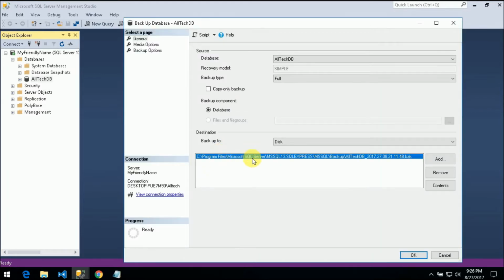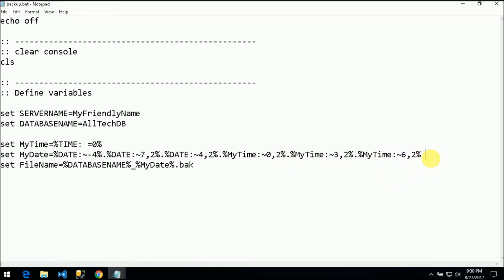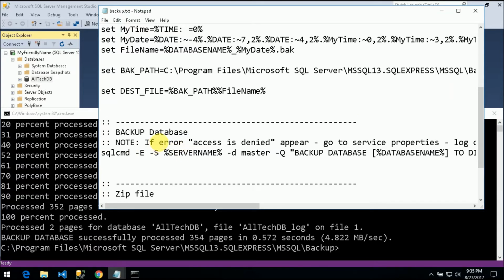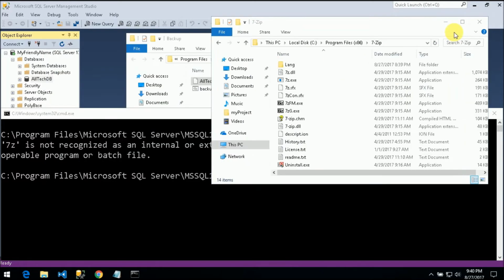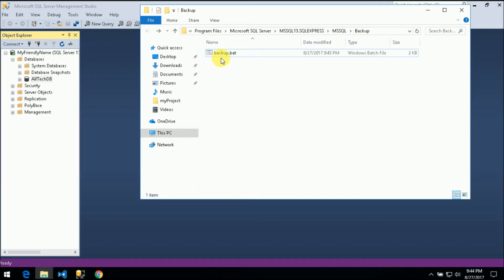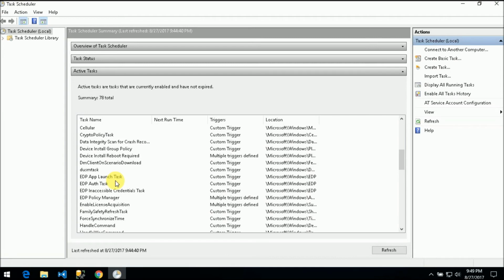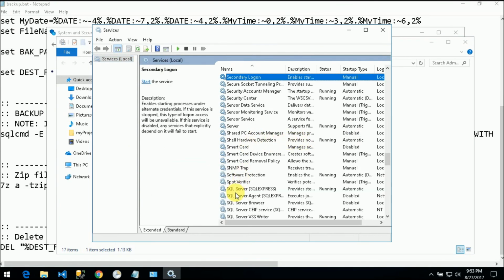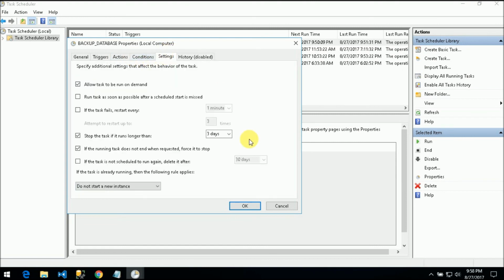automatic backup an sql server express database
Video showing how to do automatic backups in SQL Server EXPRESS.